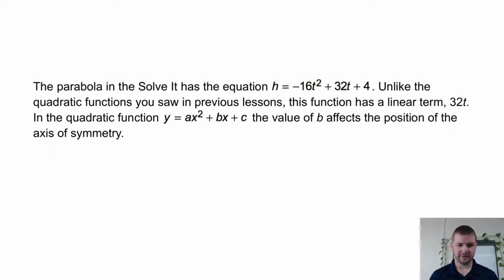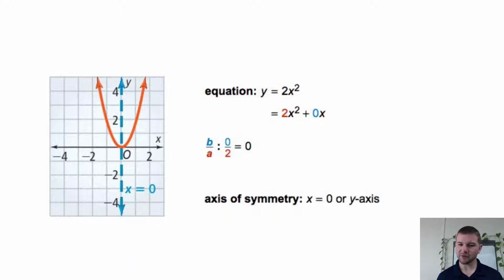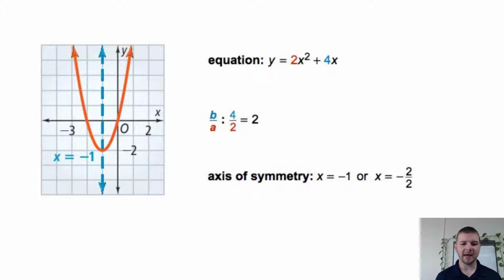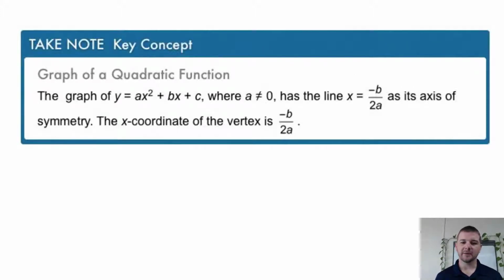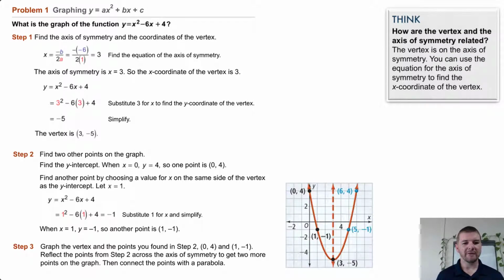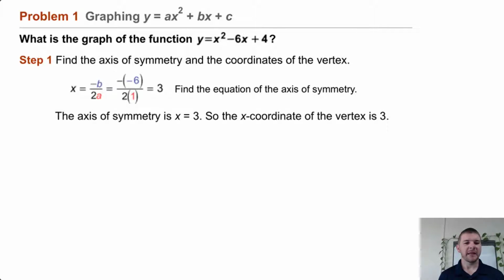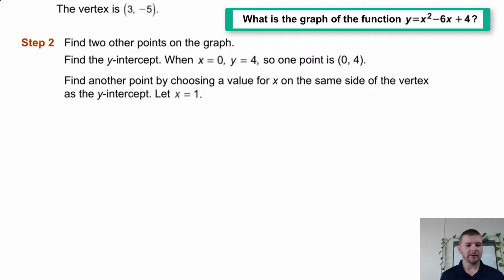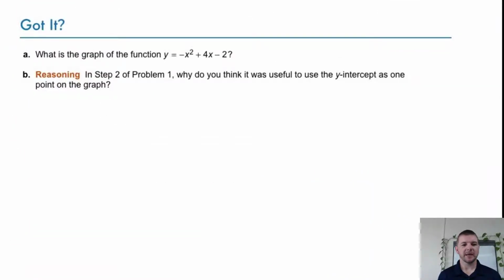Algebra 1 9-2 Quadratic Functions: Problem 1 - Graphing y = ax² + bx + c